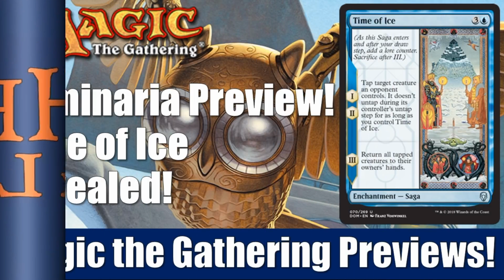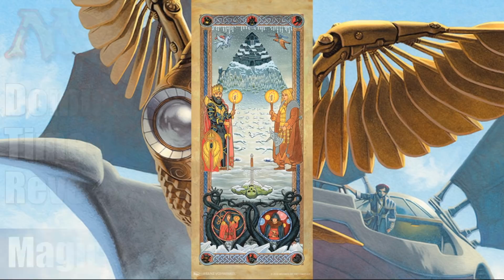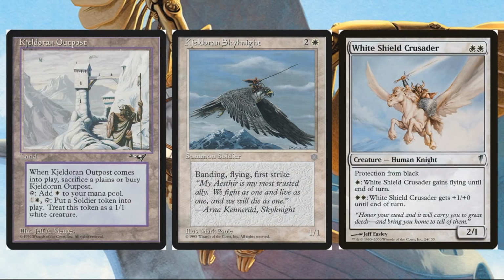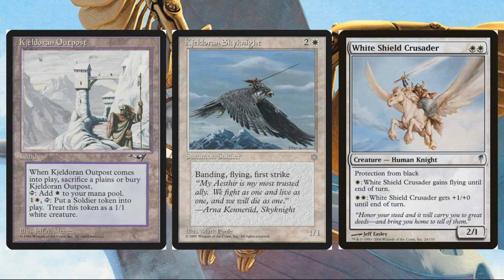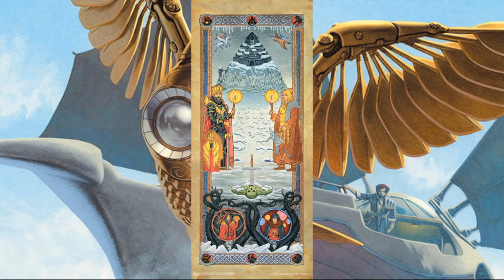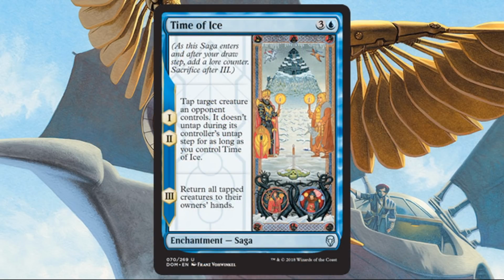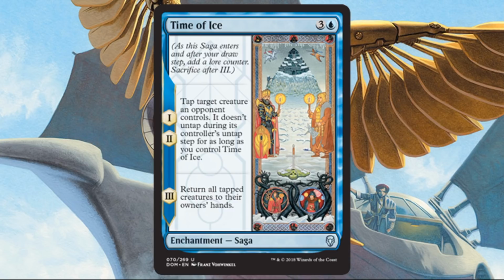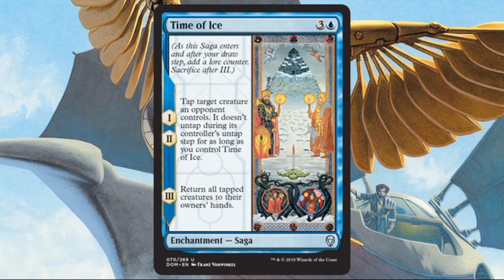Dominaria Preview: Time of Ice Revealed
In this video we look at the latest Magic the Gathering Dominaria preview card; Time of Ice.

Order our featured products on Amazon and including Dominaria Booster Boxes, Bundles, and more

Duel Decks: Elves vs Inventors Preorders on Amazon

Adam Hall
Adam Mosher
Alvin Brazley
Andrew Graham
Bad Boy Gaming
Jonathan Alling
Joseph Veteri
Kay Drechsler
Theo Fisher

Adolfo Soto
Allen Ott
Daren Manville
David Foreman
Electronic Shaman
Giovanni Fox
Ian Lyons
Michael Jacques
Mon Consul
MTG Strategist
Nicholas Koppenol
Orlando Brown
Patrick

Amanda Holdridge
Colin Frass
Colin Meirovitz
David Olivares
Geert Borger
Harrison Steen
Ivan De La Torre
Jake Linderholm
James Peyster
Jason Coleman
Joshua Romero
Martine Müller
Maxim Jakunin
Nathan Escandor
Piotr Jedlinski
Preston Endres
Richard Gass
Ryan Barolo
Squick Thinger
Stevan Jechura